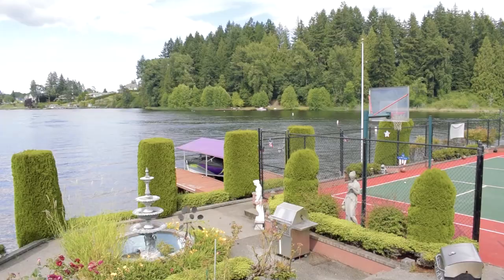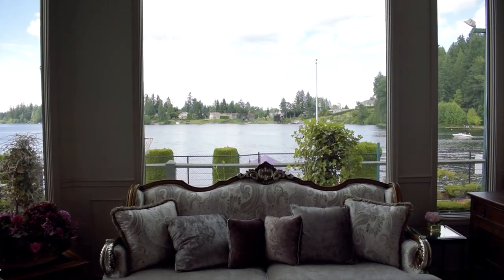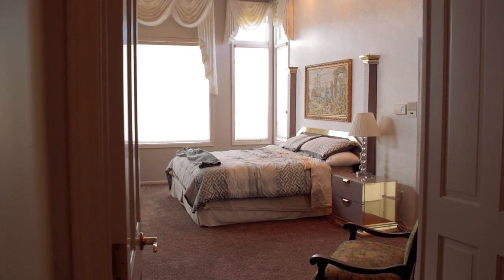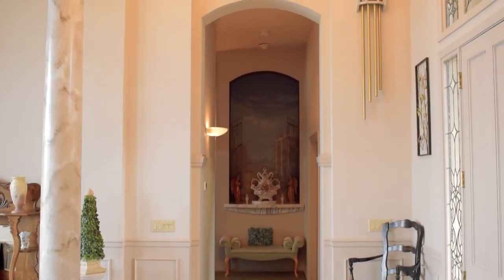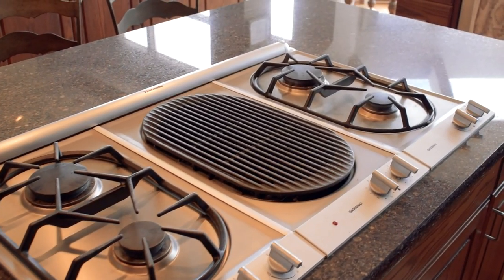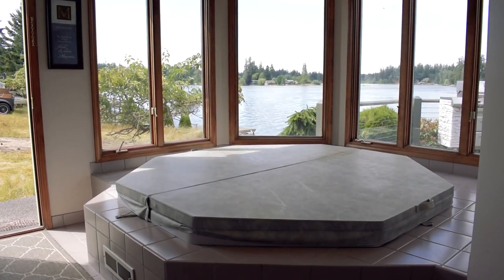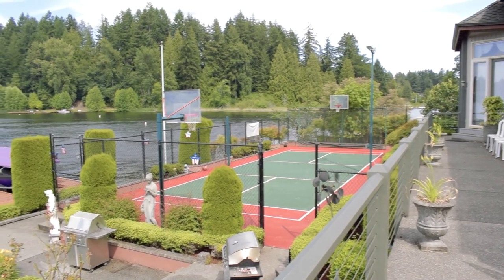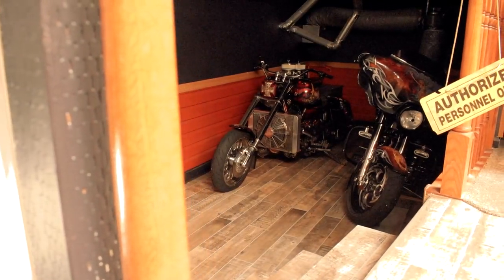Inside a LAKEFRONT $1,950,000 Washington Lake MANSION!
This episode we will be featuring a $1,950,000 Washington Lake MANSION!

Would you like your listing or property to be featured on this channel? Click this link below to get in touch

Property Address: 3200 Long Lake Drive SE, Lacey, WA 98503
Specs: 3 Bed 5 Bath - 4,829 Square Feet - 0.38 Acre Lot
Listed By: Dawn Coleman-Weisdepp

Listing Description: Breathtaking Architecture & Views! An Absolutely Spectacular Custom Built Home on Long Lake with 129' (possible 199'ft) of Lakefront Property. Quality Material Throughout Home Including the Marble Entryway with Chandelier, and Marble in Owner's Bathroom (Soaker Tub!) to the Rich Hardwood in the Kitchen- Granite Counters, Double Oven, Downdraft Range and Built-in Fridge. Indoor Media Room and Hot Tub, Extra Living Space on Third Floor. Expansive Back Deck at Waters Edge with Sport Court & Boat Dock! 3 Car Garage with Car Lift, Finished Rec Room Above Garage Area with Option to Store Motorcycle on Second Floor Using Car Lift! A Truly Special Home. Option to Purchase Lot Next Door- As Built Available w/2 Bd Septic and 70' Lakefront.

Created/Edited/Narrated by: King Koz - @kingkoz